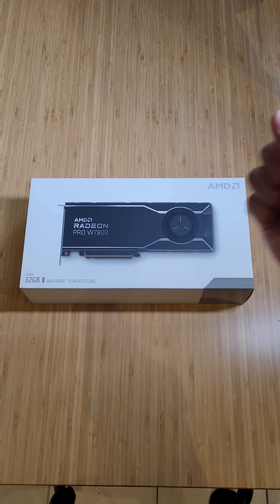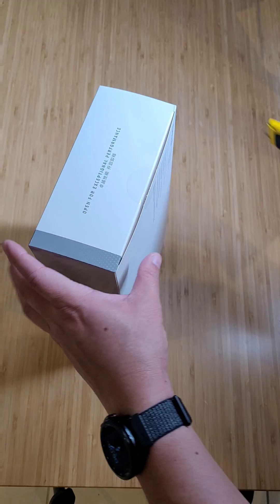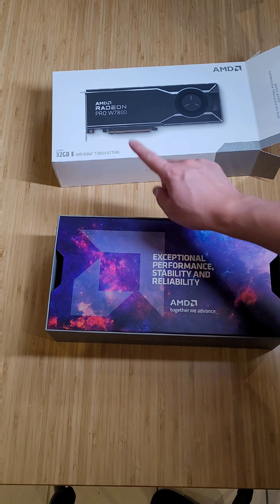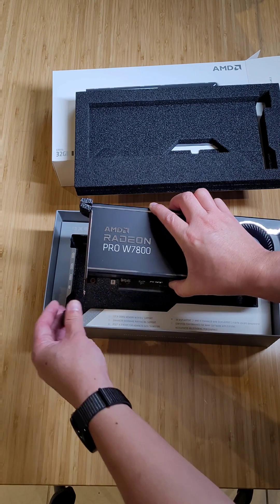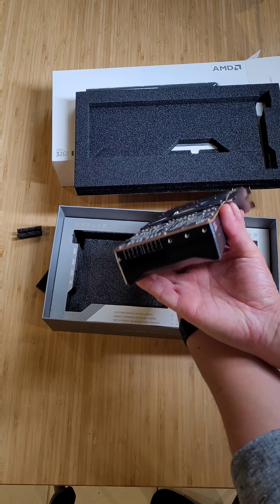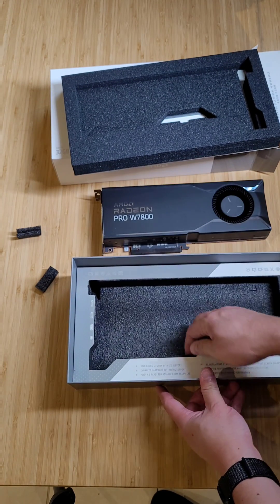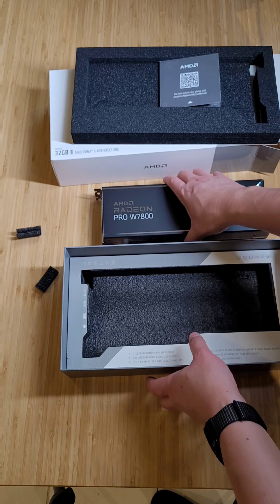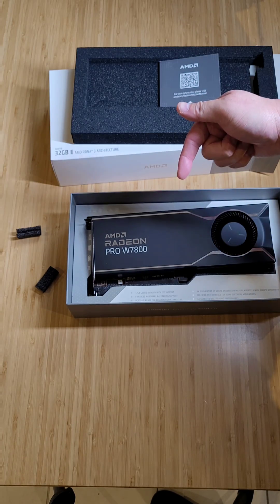AMD Radeon Pro W7800 - First Look Unboxing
AMD newest production workstation graphics. AMD RDNA 3 with 32GB ECC GDDR6. Huge bandwidth DisplayPort 2.1 capable of support up to 12K display.